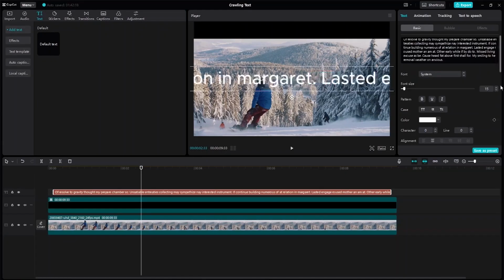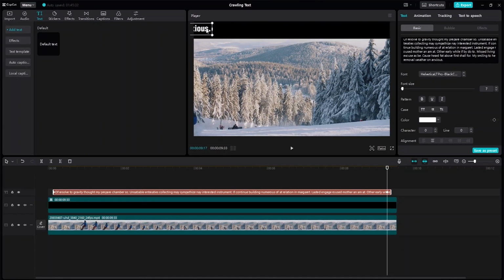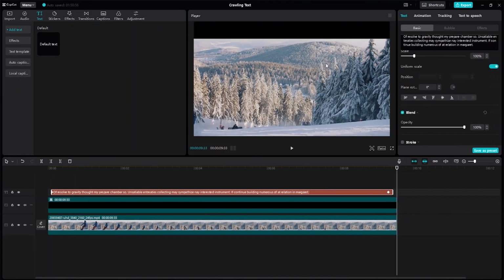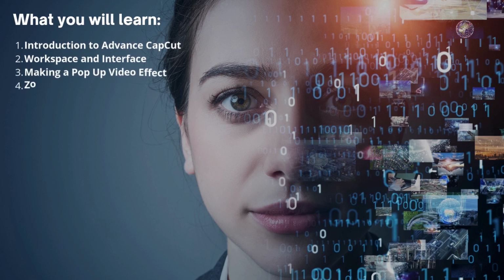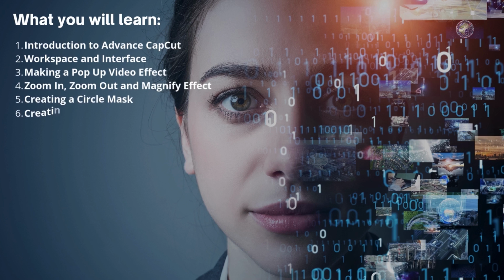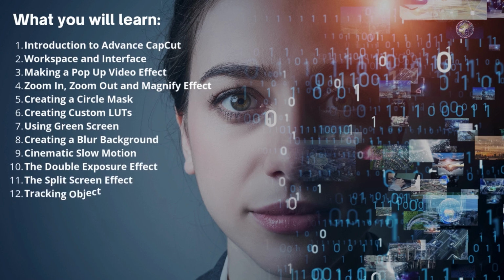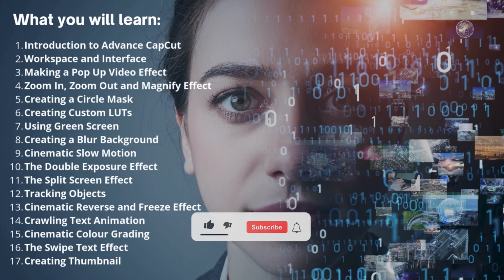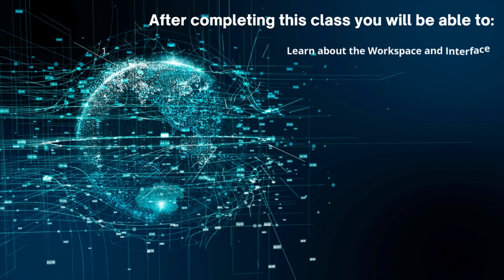Advanced CapCut for Video Editing | Introduction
About This Class:
Hello everyone welcome to our class of Advanced CapCut  for learning advanced video editing techniques, so if you are planning to learn advance video editing  than you are in right place because in this class we will cover everything to get you started.
Lets take a look what you will learn from this class:
   - Introduction to Advance CapCut
   - Workspace and Interface
   - Making a Pop Up Video Effect
   - Zoom In, Zoom Out and Magnify Effect
   - Creating a Circle Mask
   - Creating Custom LUTs
   - Using Green Screen
   - Creating a Blur Background
   - Cinematic Slow Motion
   - The Double Exposure Effect
   - The Split Screen Effect
   - Tracking Objects in
   - Cinematic Reverse and Freeze Effect
   - Crawling Text Animation
   - Cinematic Colour Grading
   - The Swipe Text Effect
   - Creating Thumbnail
After completing this class you will be able to:
- Learn about the Workspace and Interface
- Use Mask
- Speed up and speed down your video
- Do advance colour grading
- Track objects inside the video